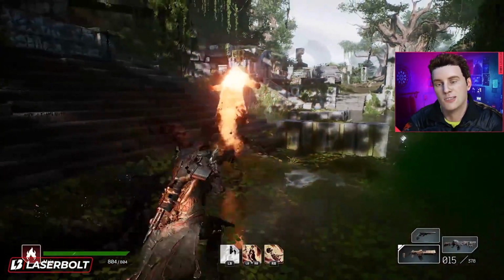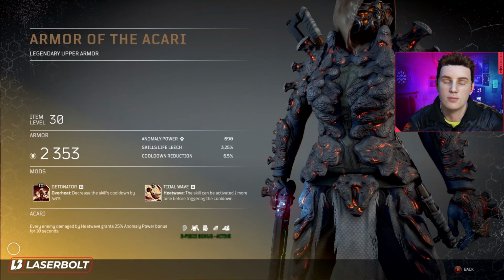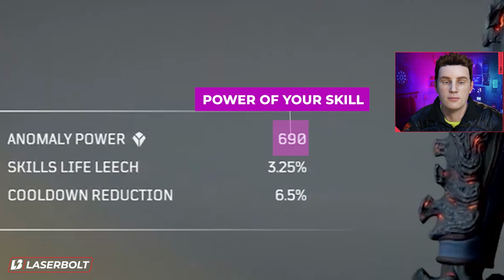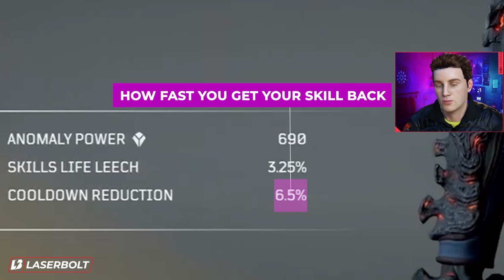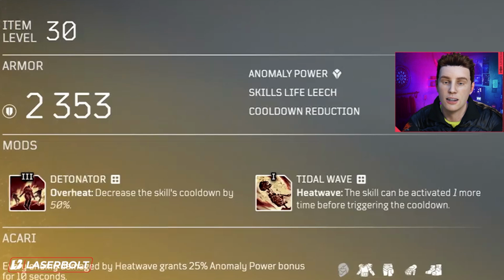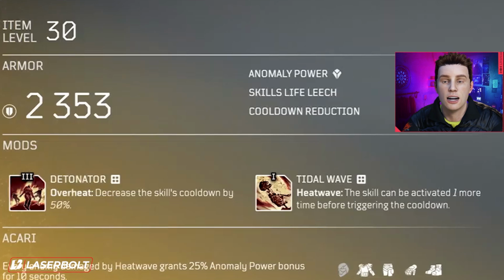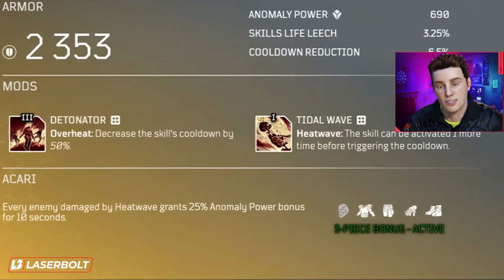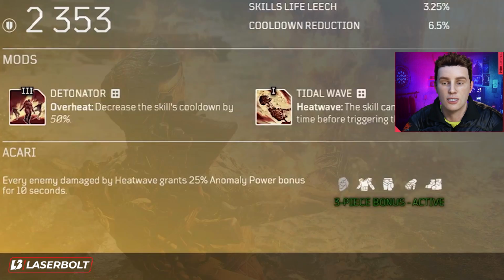Outriders LEGENDARY ARMOR ACARI PYROMANCER GEAR Outriders Legendary ACARI ARMOR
In this video we are going over the Outriders Legendary armor Acari pyromancer gear, this is the outriders legendary acari armor for one of the outrider classes. Take a look at my video where I go over this outriders legendary gear that you have not seen before and I will breakdown the outriders legendary armor. If you take a look at the outriders acari mods you will see that once you have the 3 pieces for this armor you will be able to damage every enemy by heatwave grants 25% anomaly power bonus for 10 seconds. It also comes with mods such as the detonator which overheat decrease the skill’s cooldown by 50% and Tidal Wave that the skill can be active 1 more time before triggering the cooldown. As you see in the video this outriders legendary looks amazing and I will be providing you with a lot of outriders guides, outriders tips, outriders tips and tricks for beginners and for the outriders endgame. Follow along as I bring you more outriders gameplay for the upcoming outriders demo.